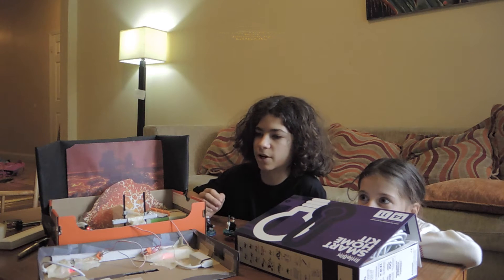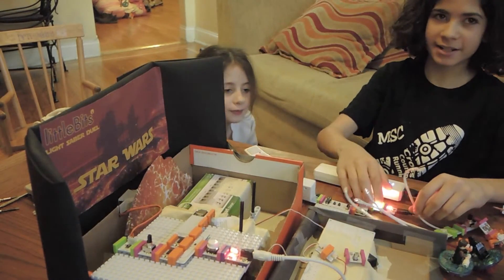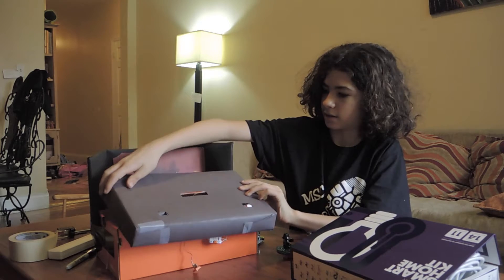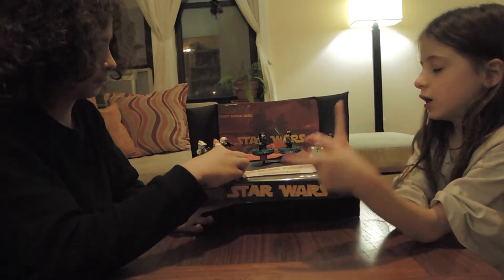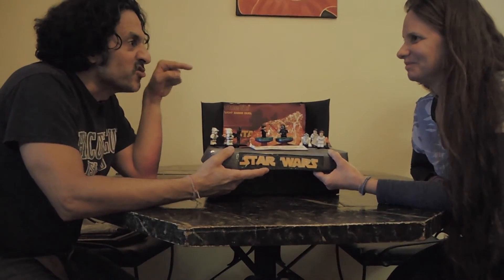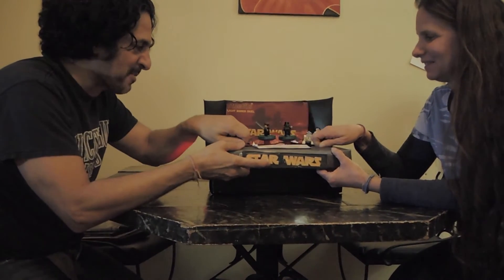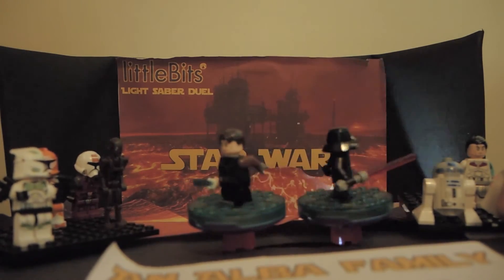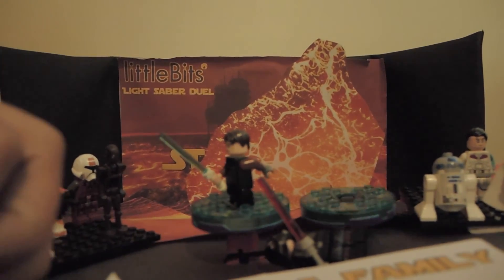How to make Littlebits -Force Awakens - Star Wars - Lego - Ninjago - Spinjitzu LightSaber Duel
Created for BitWars by the Alba Family with the Mastermind of Alessandro and artistry of Nevada.

Using LittleBits, Star Wars Lego, Ninjago Spinjitzu Lego, Lego NXT a shoe box, we recreated the scene from the infamous duel on the volcanic planet of Mustafar between Obi-Wan Kenobi and Anakin Skywalker  .

This battle scene we used the following LittleBits to animate the scene and for the game control of the Spinjitzu characters.

3 Power Supply
1 USB Power Supply
1 MP3 Placer
2 Oscillators
1 Button
1 timeout
3 Dimmers (or potentiometer)
1 Wireless Transmitter and 1 Reciever
5 Wires
1 And
2 Latch
1 Split
1 Fork
1 Bright LED
1 LED
1 Synth Speaker
1 Servo
2 DC Motors

This piece was developed in 10 hours total from start to finish.

We reused a shoe box for the setting and made cuts/ports necessary for the Lego gears to connect to the Ninjago Spinjitzu pieces that we hacked.   Then we connected the Lego gears to the DC motors that had wired connecting to their respective dimmers which were connected to their own power source.

The music, lighting and animated lava scene was button activated using the wireless transmitter. The button had it's own power supply and the bright led, servo (for the animated lava) and music all shared a USB power source since we were trying to animate and synch all three together.

In the end - we came up with this interactive game which we hope you all have enjoyed.